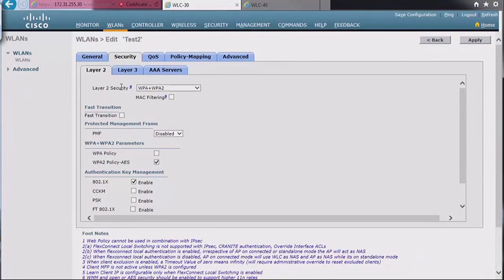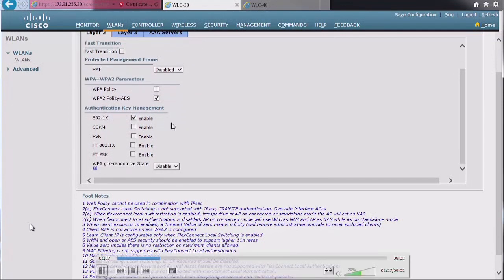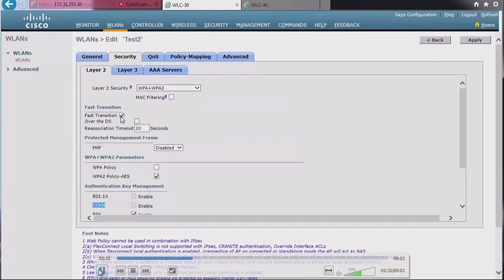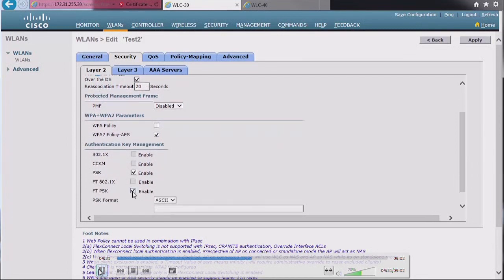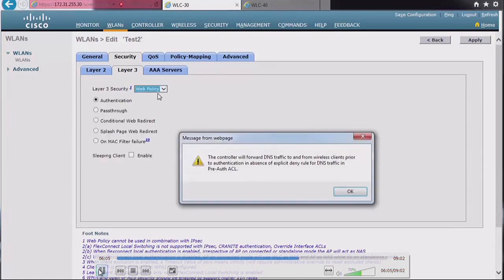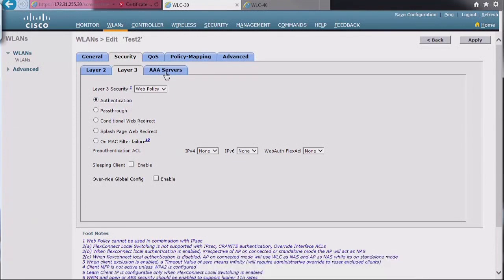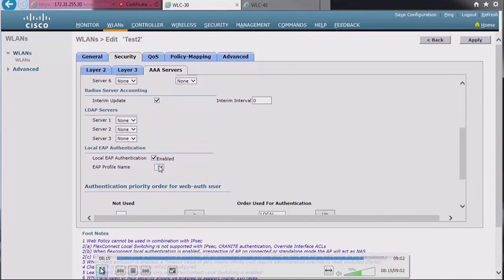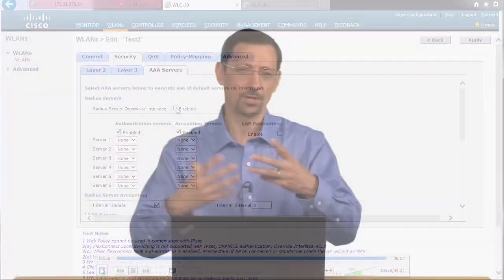5 2 Security Tab CCNA Wireless 200 355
5.2 Security Tab - CCNA Wireless 200-355